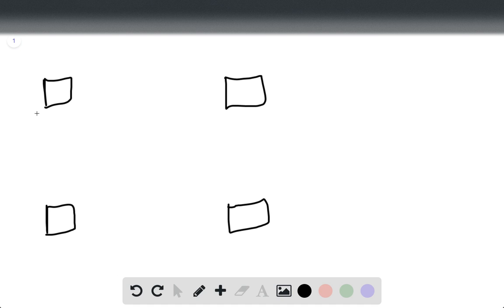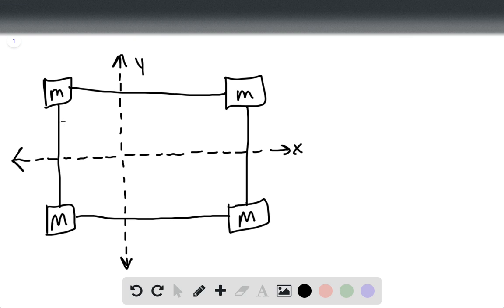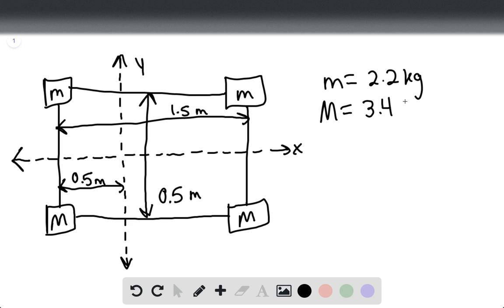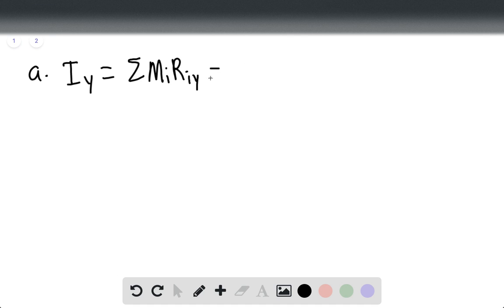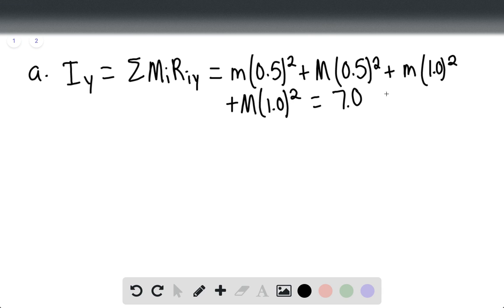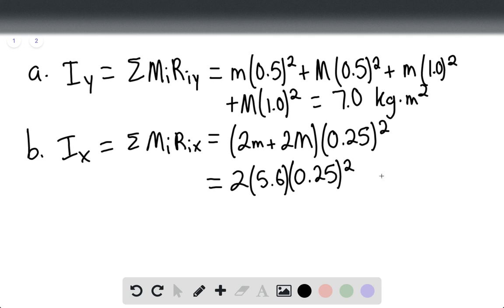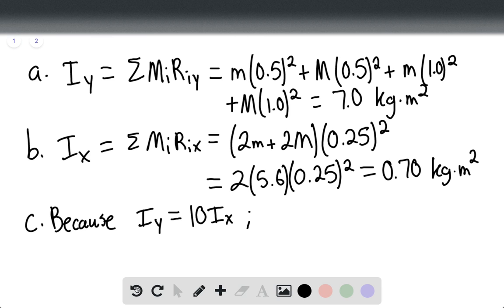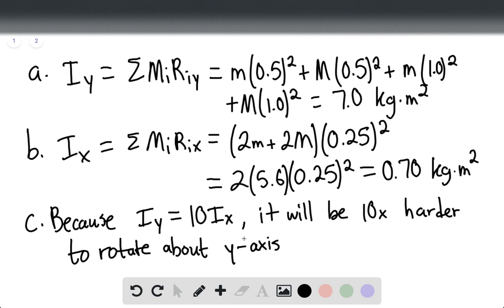Calculate the moment of inertia of the array of point objects shown in Fig 8 47 about the axis, and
Calculate the moment of inertia of the array of point objects shown in Fig. 8-47 about the axis, and the axis. Assume , , and the objects are wired together by very light, rigid pieces of wire. The array is rectangular and is split through the middle by the x axis. About which axis would it be harder to accelerate this array FIGURE 8-47(Figure Cant copy)

📕 Economics Q&A
📕 Chemistry Q&A
📕 Math Q&A
📕 Statistics Q&A
📕 Computerscience Q&A
📕 Accounting Q&A
📕 Biology Q&A
📕 Physics Q&A